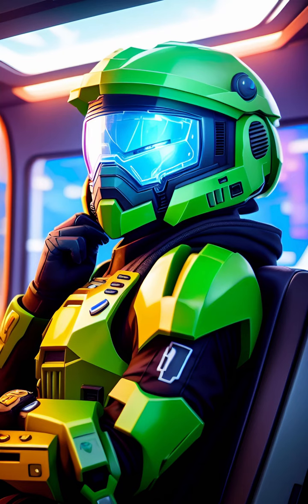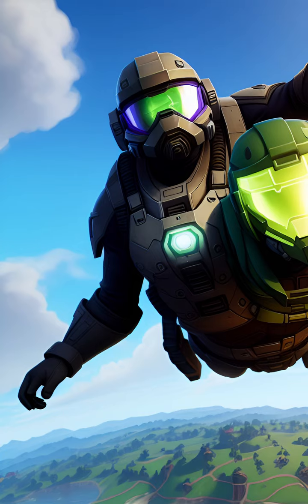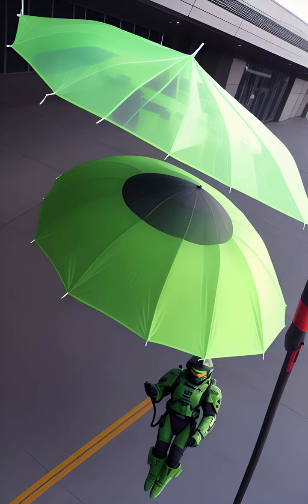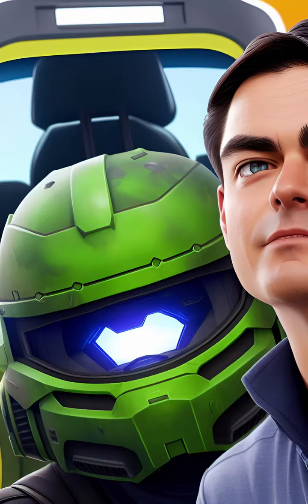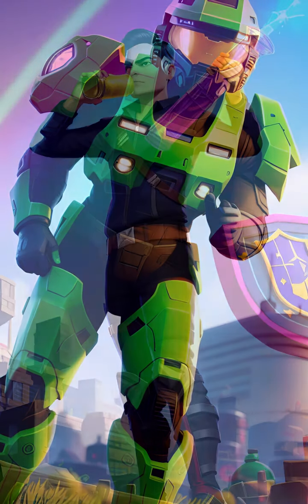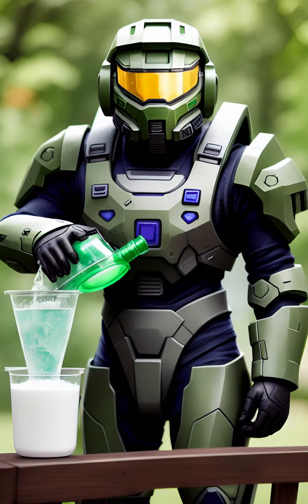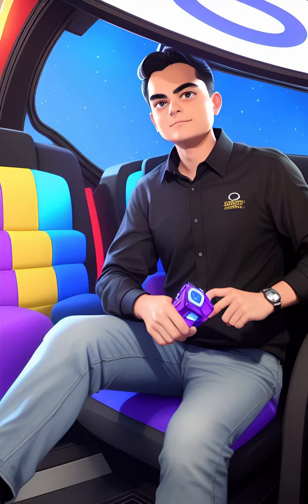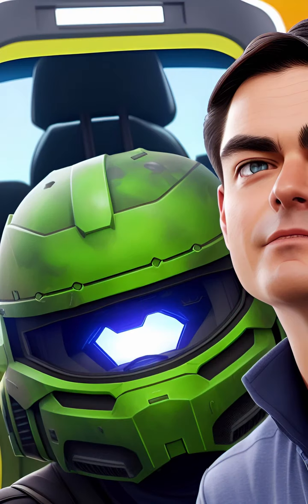Master Chief and Ben Shapiro give you key advice on looting locations and strategy in Fortnite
These gamers really know what they're talking about.

I made practically none of this. Thanks again robots ♥